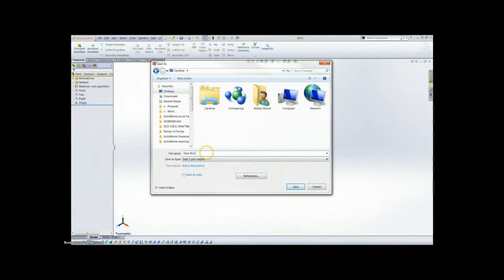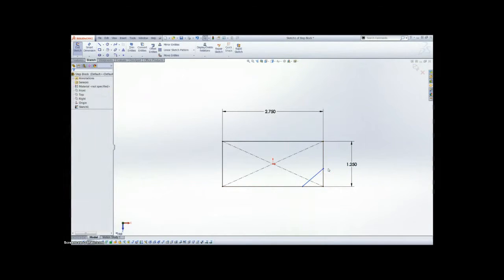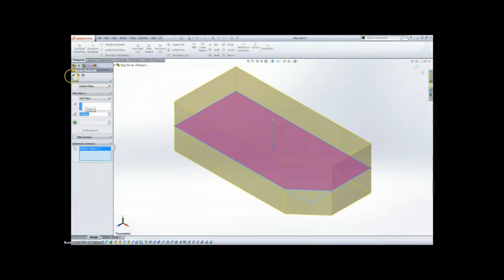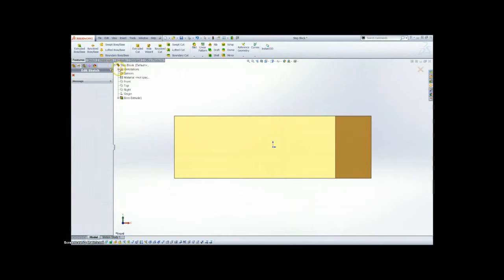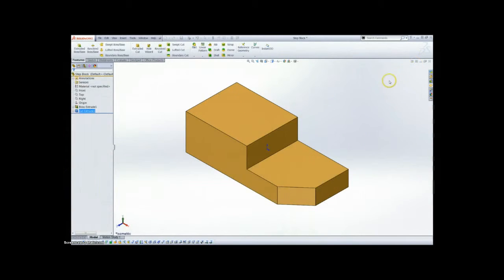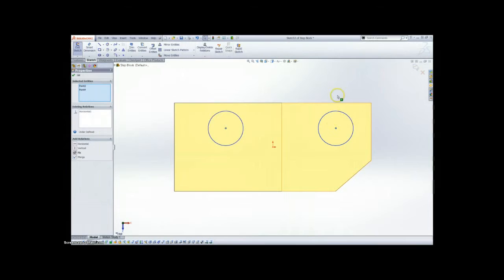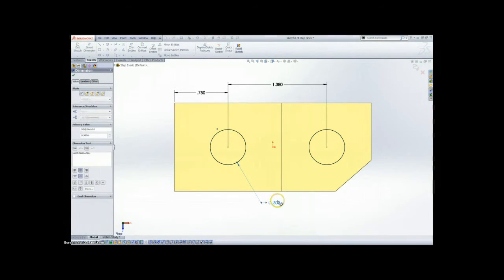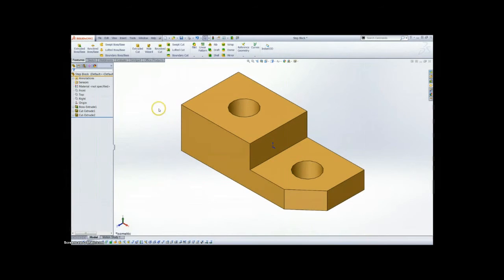Step Block - SolidWorks Tutorial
SolidWorks Step Block. Many of the shortcuts I'm calling out I added. I will do a video on how to add shortcuts soon.

In this video I use SolidWorks to sketch basic geometry to model a step block. You will find basic commands like line, circle, extrude, and smart dimension. I plan to model random items from around the house to demonstrate the different functions within SolidWorks while teaching beginners and experienced users a few shortcuts along the way.

If you have any suggestions or request, please commit below. Thanks!